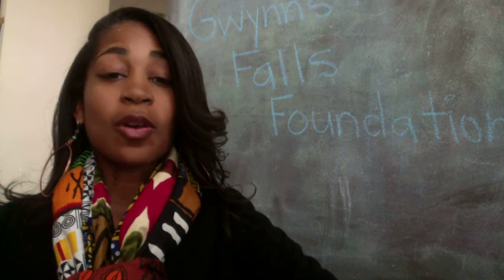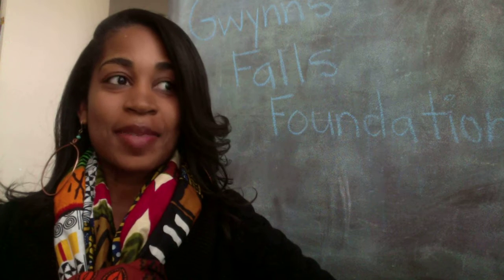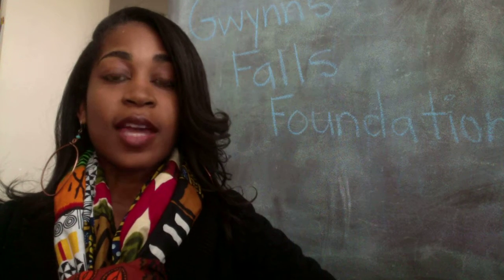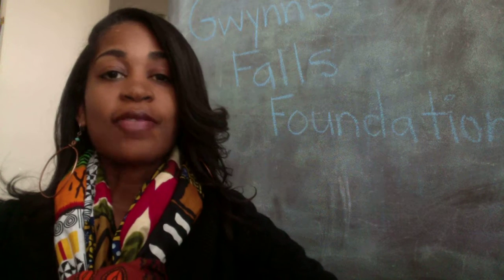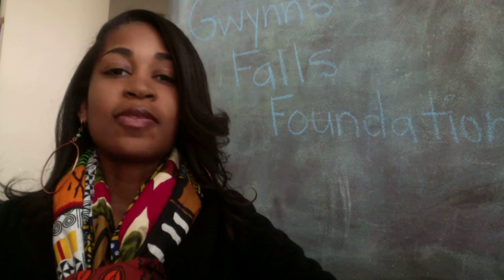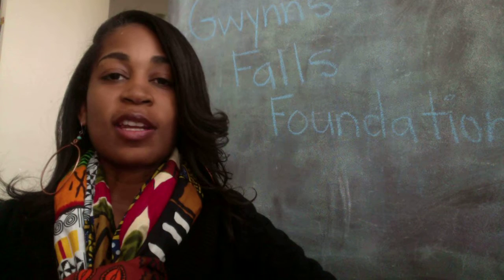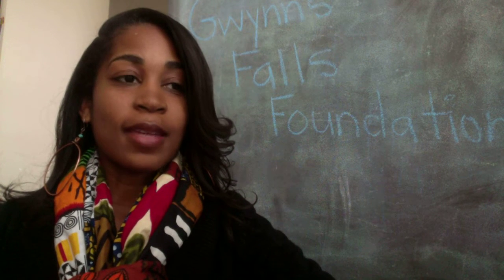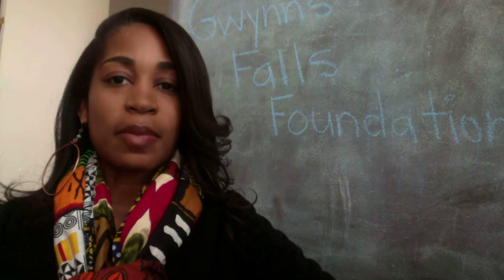Gwynns Falls Foundation Scholarship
Are you planning to attend College? Did you know you may be eligible to win a $500 scholarship from the Gwynns Falls Elementary School Foundation? Download the application and instructions for details.